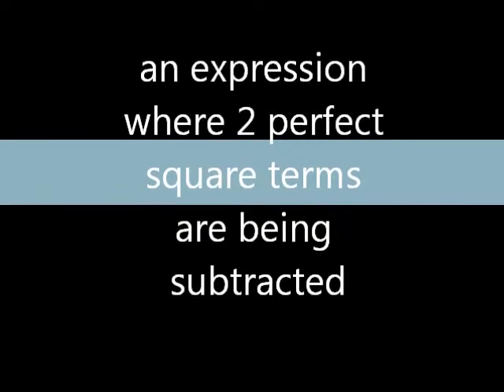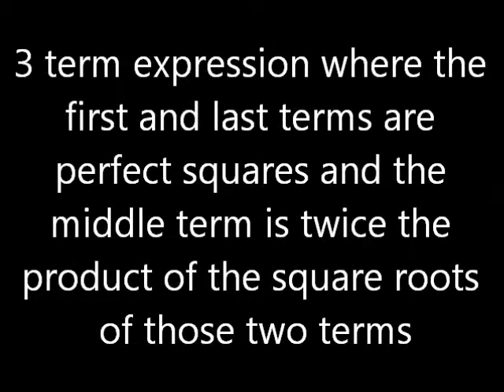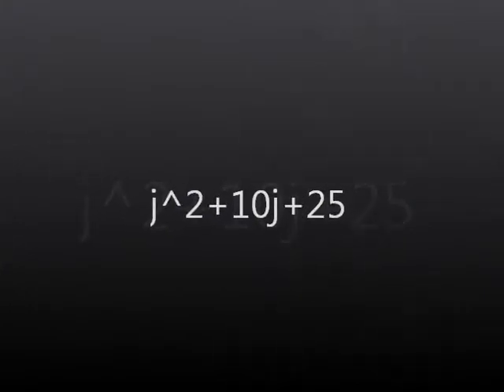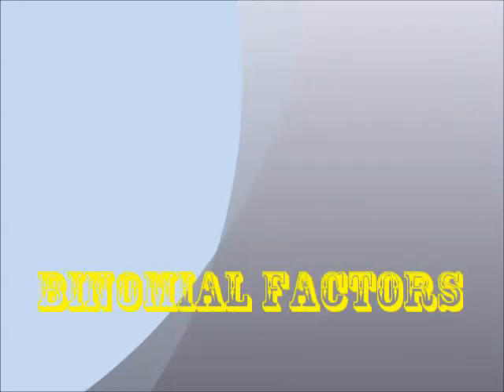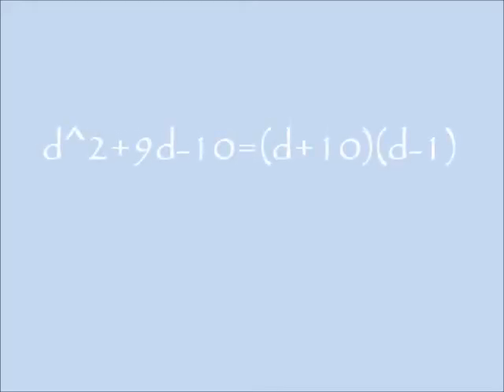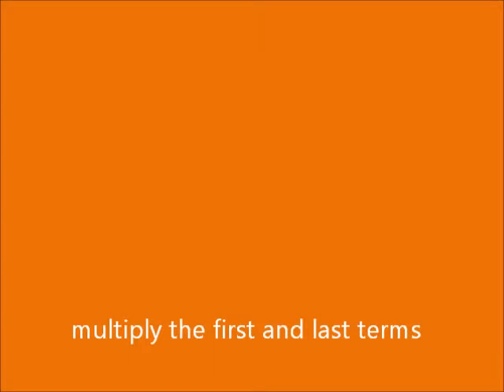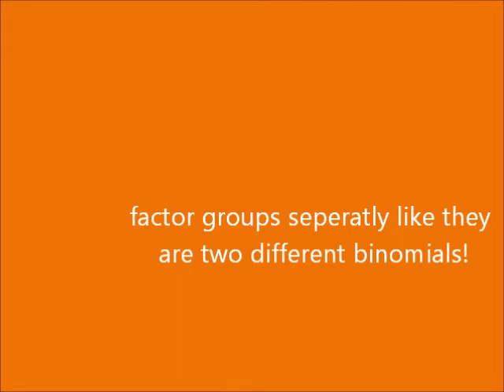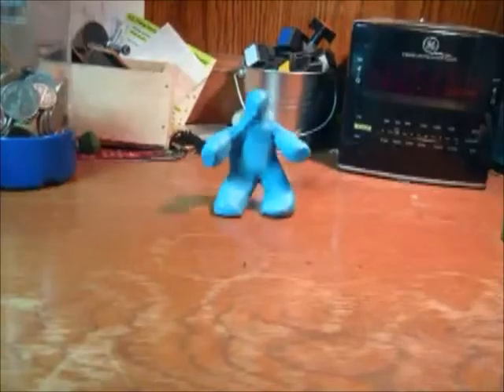Factoring Project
This is my project for math class, you don't have to watch it xD